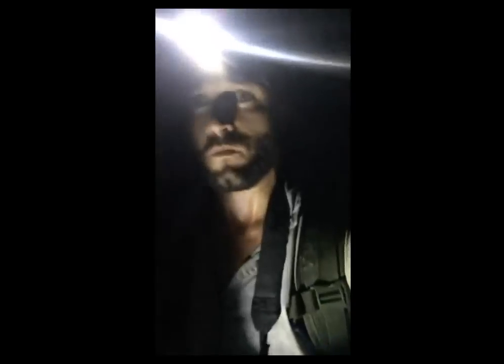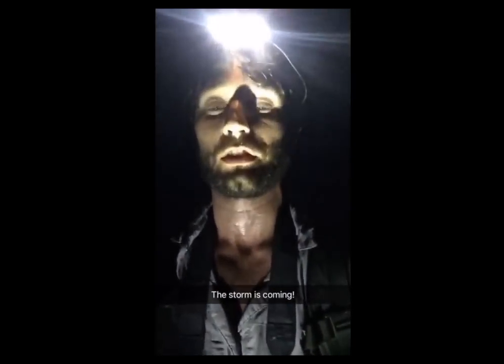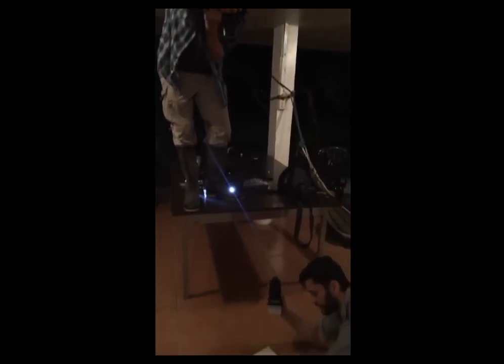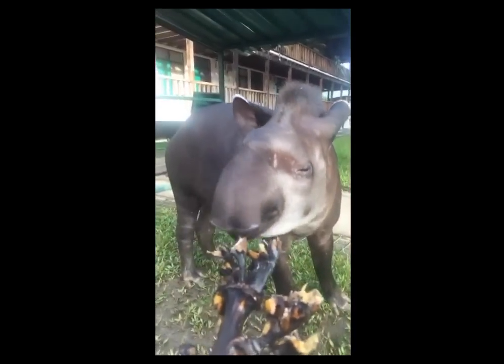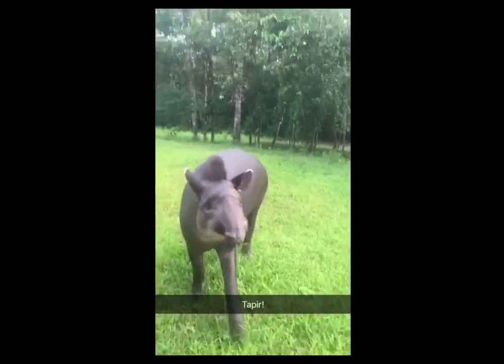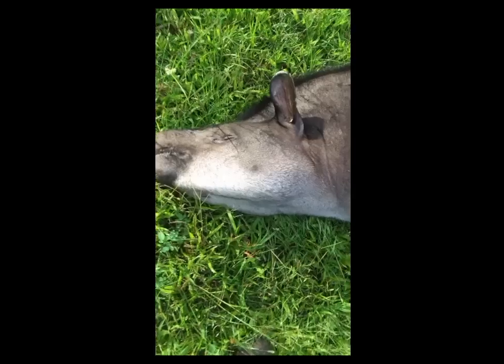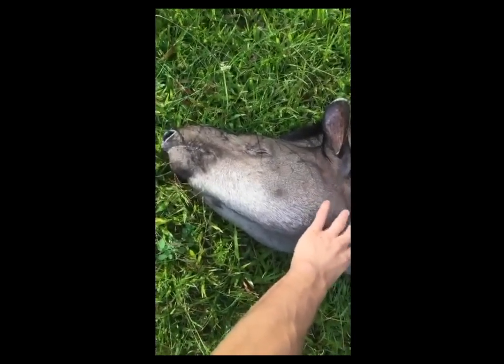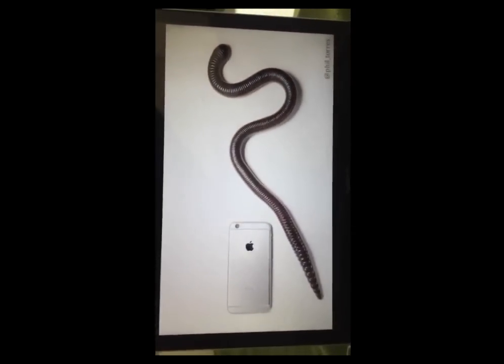This Is Snapchat on a Science Expedition to the Rainforest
Follow along on snapchat! phil_torres
Yes, scientists use snapchat too. These are snaps from a recent scientific expedition to the most biodiverse place on Earth, the rainforests of Yasuni National Park in Ecuador. We had occasional super slow internet while in one of the most remote and wild rainforests I've ever explored. And for that, you get to watch baby tayras, amazing frogs, sleepy birds, and snakes.
for helping me get there and showing me so many incredible things.